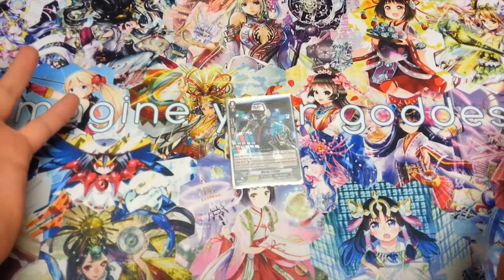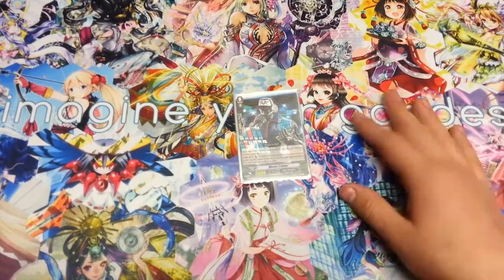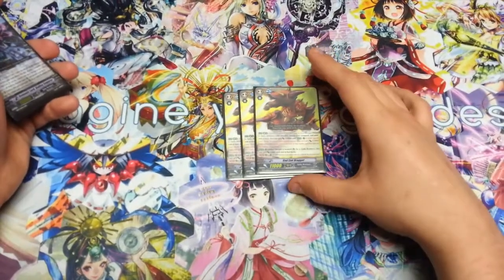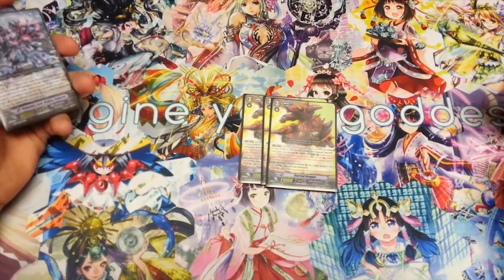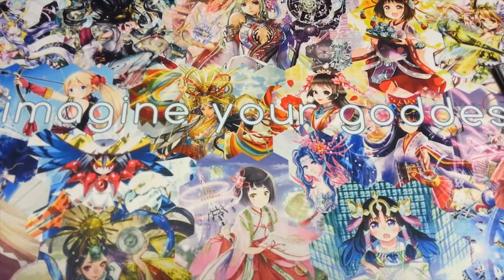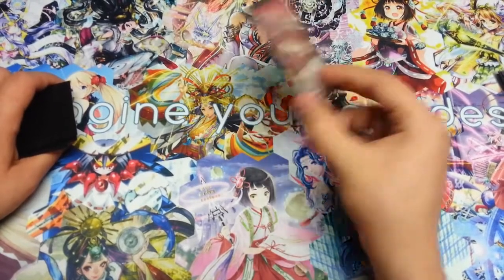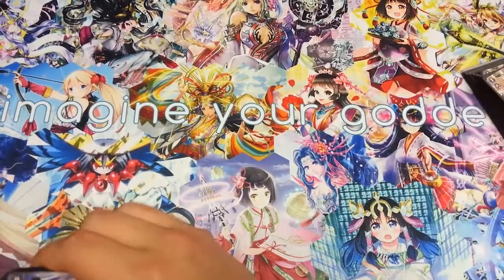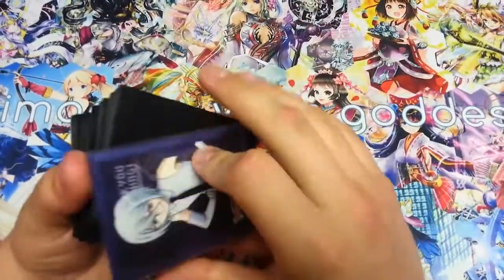Qoheleth's Bad End Dudley Spike Brothers Deck Profile